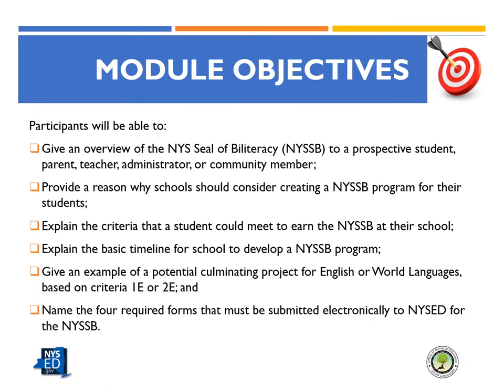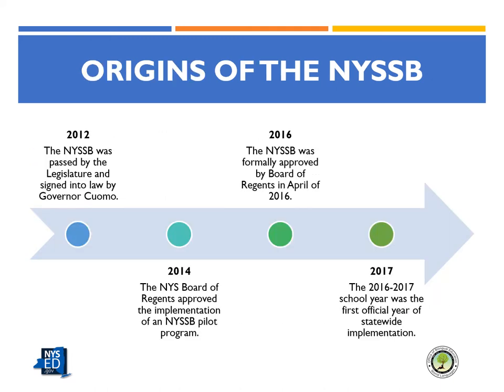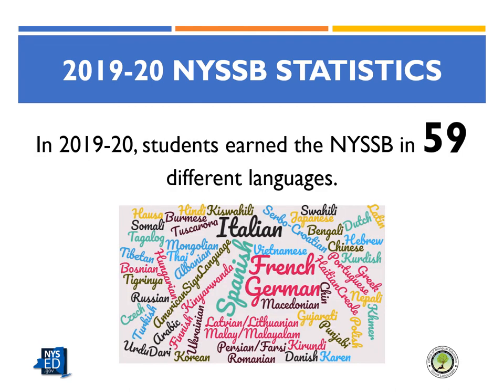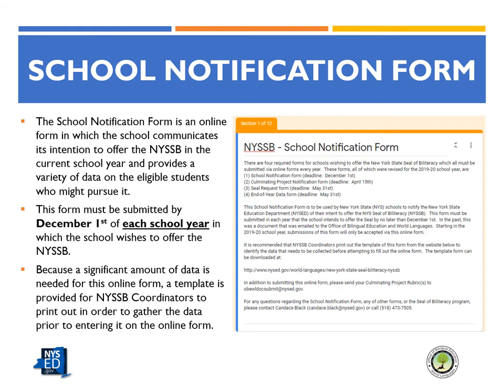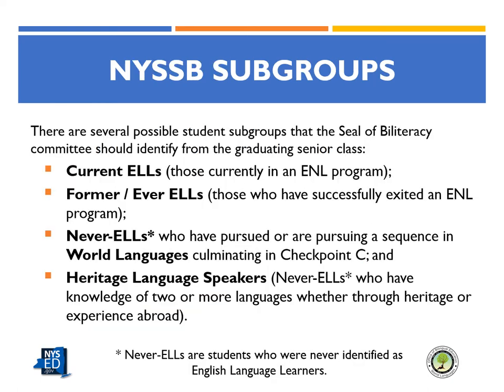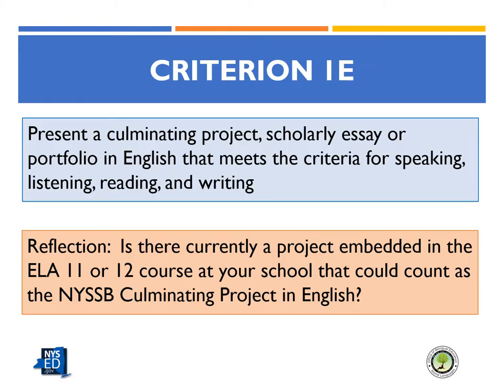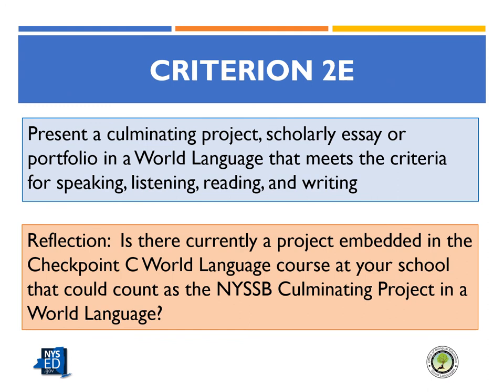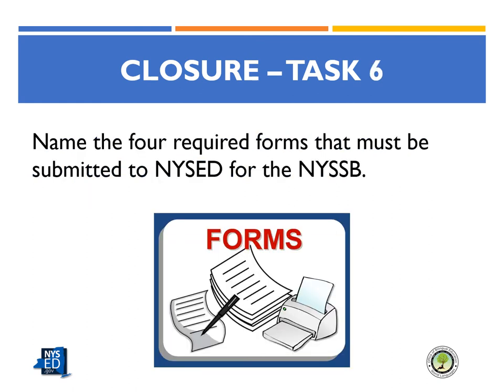NYSSB Module 1 video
Module 1, Getting Started, is an overview of the New York State Seal of Biliteracy (NYSSB) program, providing the essential information for any school exploring or beginning the process of planning for or implementing the NYSSB.